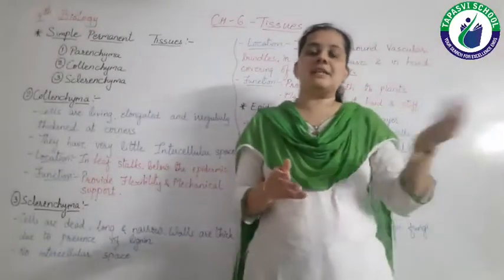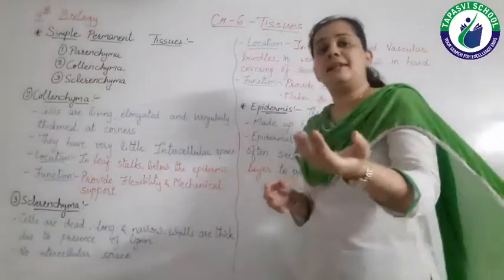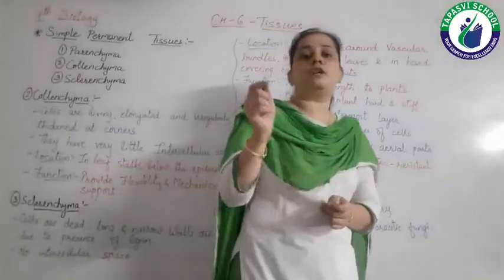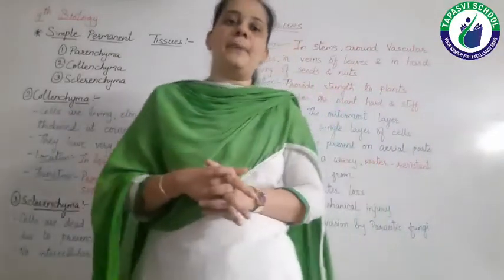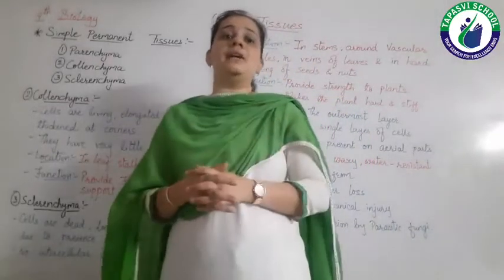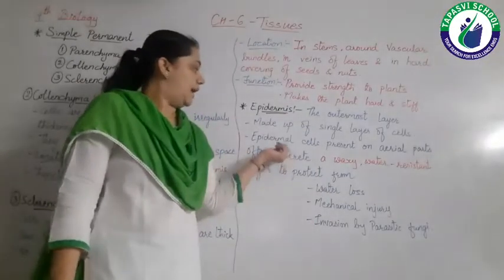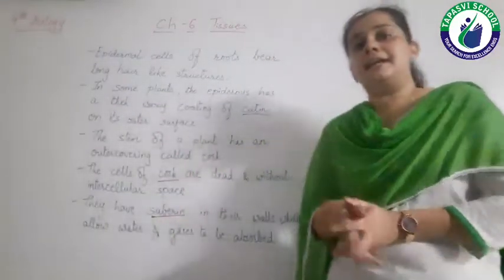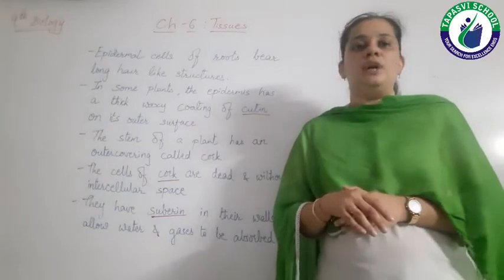STD 9 SCIENCE LECTURE 3